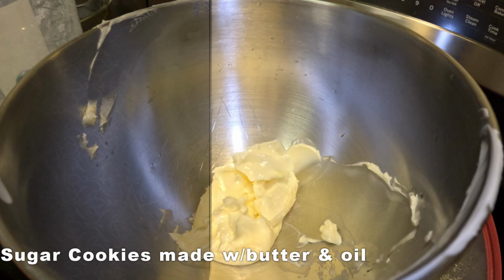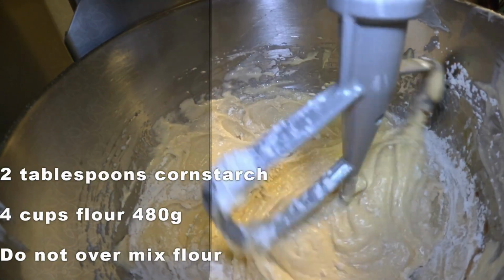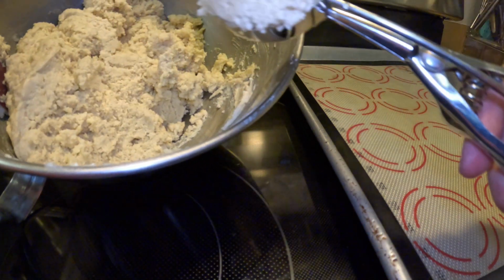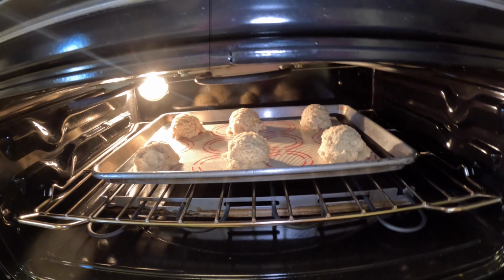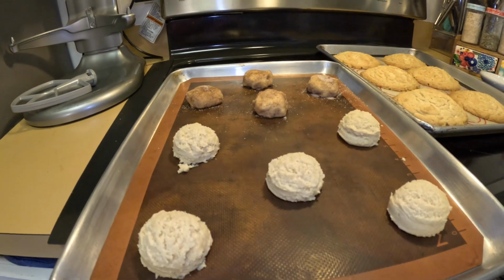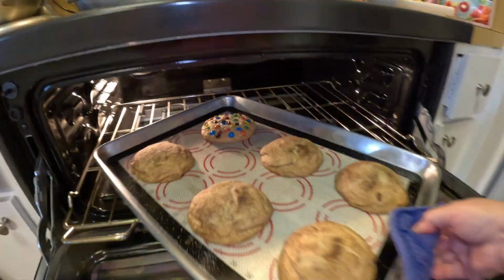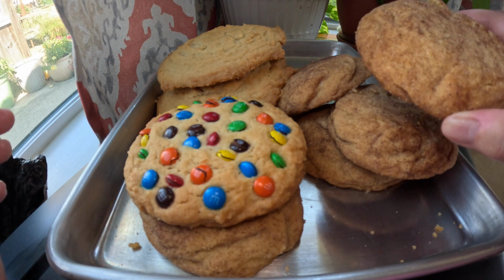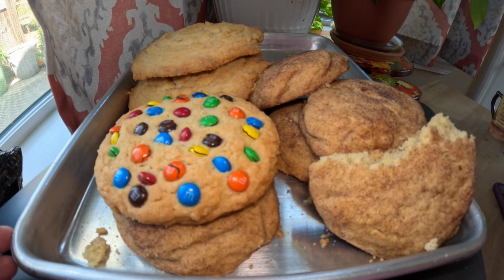Sugar Cookies/Snickerdoodle or M&M cookies that melt in your mouth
Melt in your mouth sugar cookies that is so light and delicious. This is such a versatile cookie recipe. Secret ingredient is butter and oil together.
Recipe:
1 cup butter 226g
1 cup oil
1 cup powdered sugar 120g
1 cup white sugar 200g
1/2 teaspoon salt
2 large eggs
2 teaspoons vanilla
1 teaspoon butternut flavor
1 teaspoon cream of tartar
1 teaspoon baking soda
2 tablespoons cornstarch
4 cups all purpose flour 480g
Chill dough overnight
Bake at 350F 8 to 10 minutes